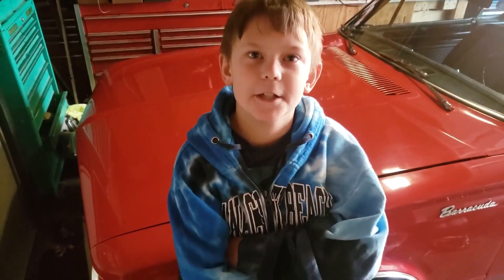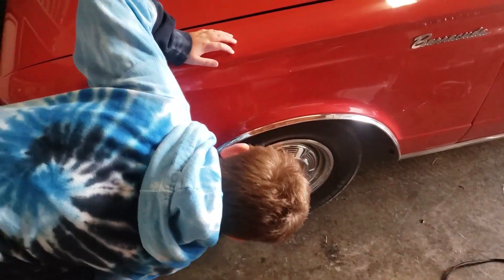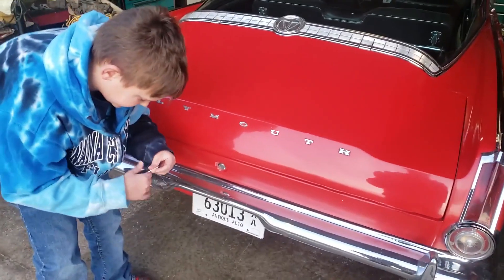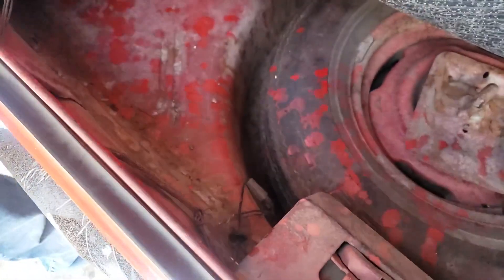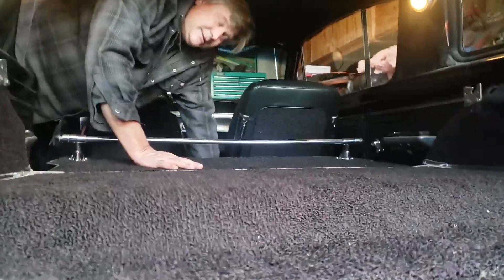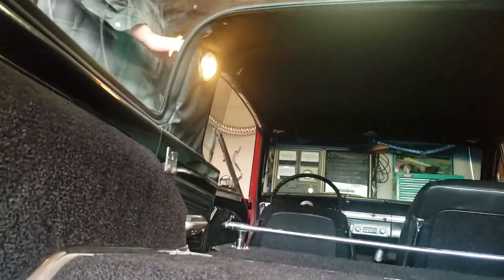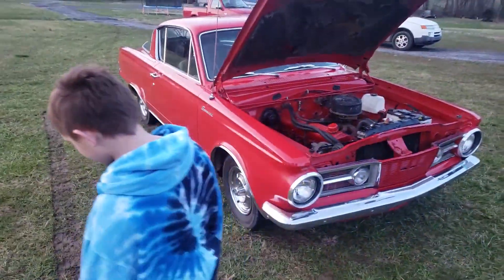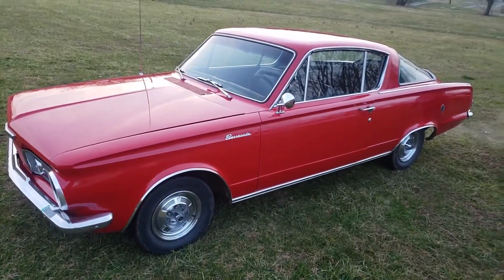1965 Plymouth Barracuda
keeping the love for classics alive with a 1965 Plymouth barracuda. 9 year old Jacob drive a manual transmission and does a good job